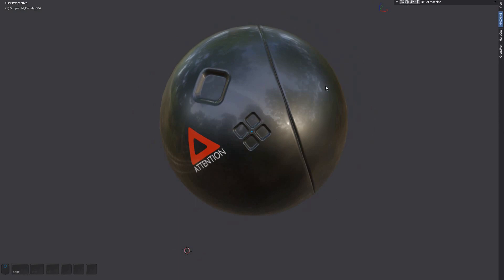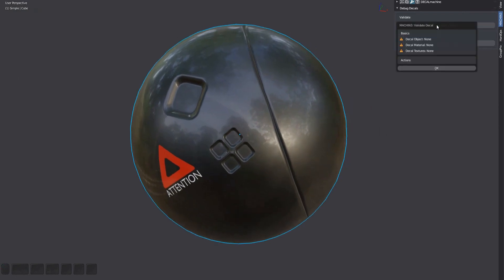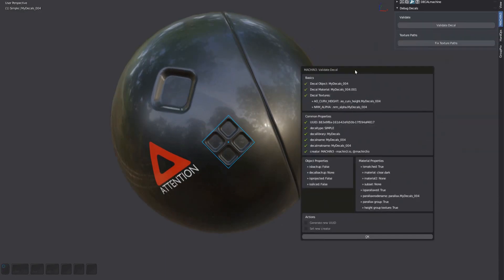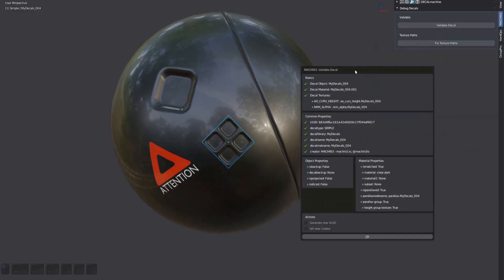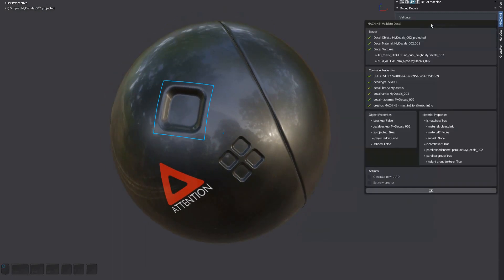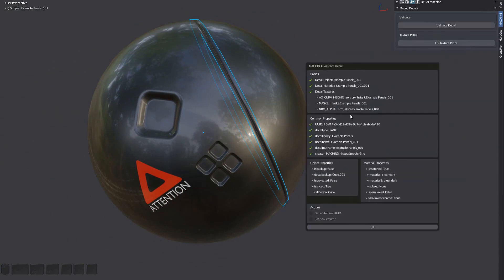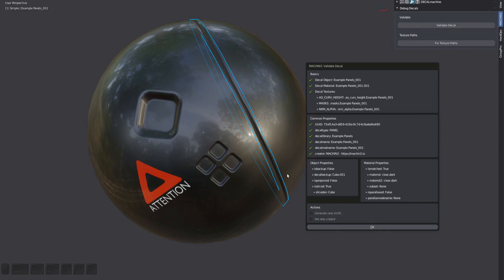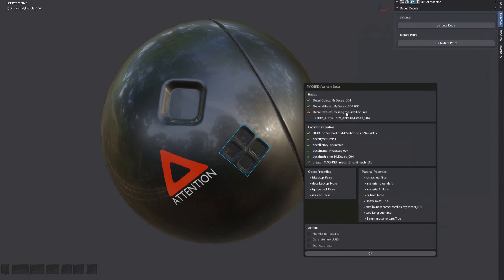DECALmachine 1.8 - Validate Decal